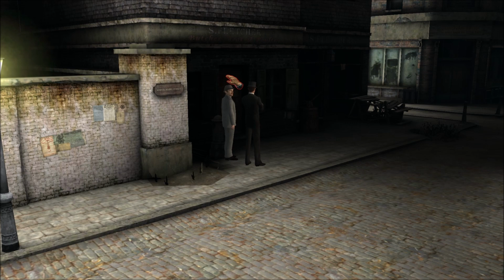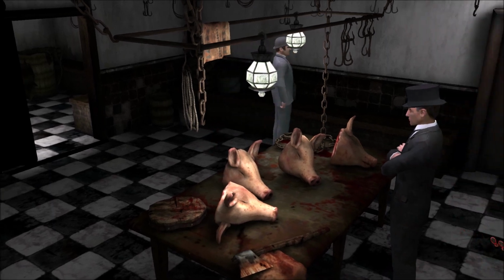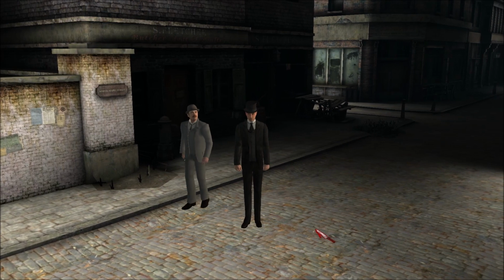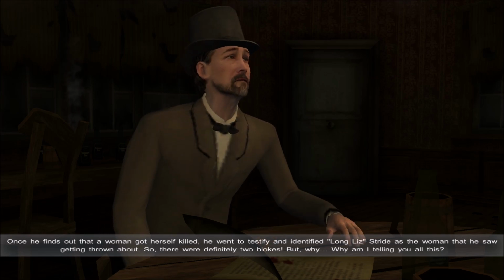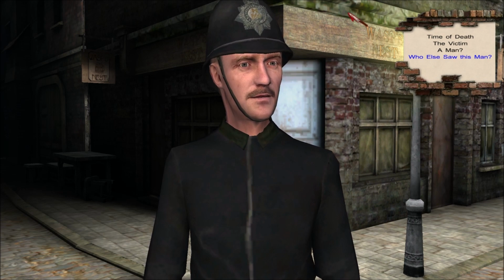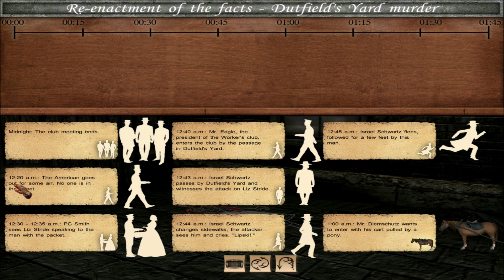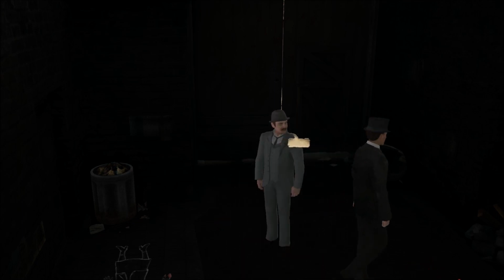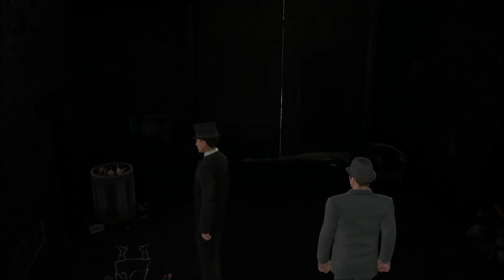Sherlock Holmes VS Jack the Ripper (Part 11): Liz Stride's Murder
Part 11 of 16, of a walkthrough for "Sherlock Holmes VS Jack the Ripper". In this part, Holmes and Watson do an experiment in the butcher shop, which confirms Jack the Ripper used a large knife. Didn't we already know that information?

Holmes decides it is time to investigate the double murder. He begins with the Dutfield's Yard murder, which took place next to the pub. Holmes questions the people in the pub, while Watson questions the constable who saw the murderer and the victim. Our detectives build a thorough timeline of events, examine the body and complete a deduction board.